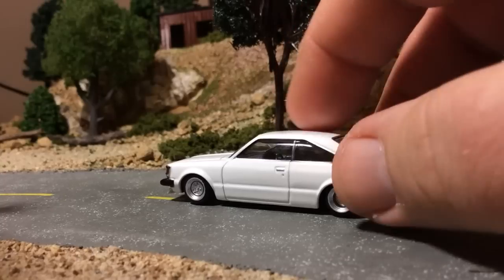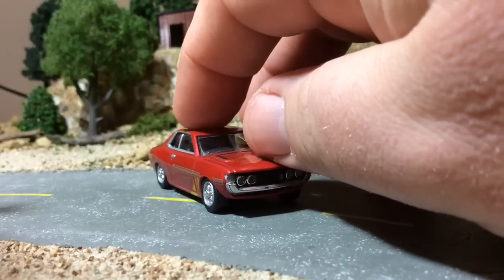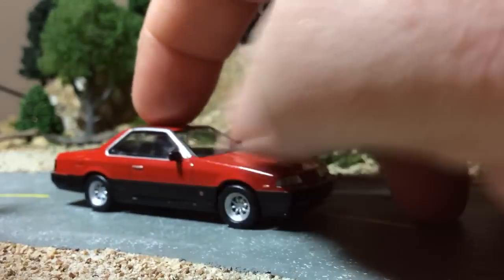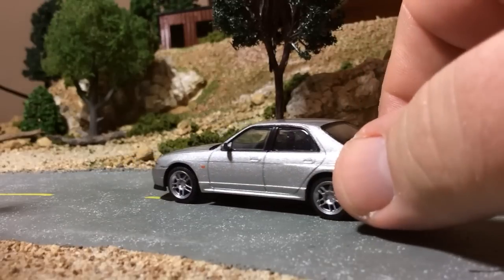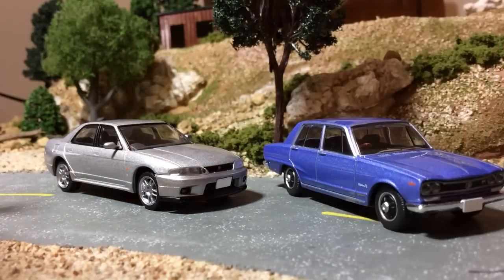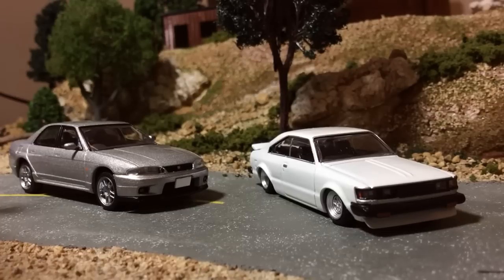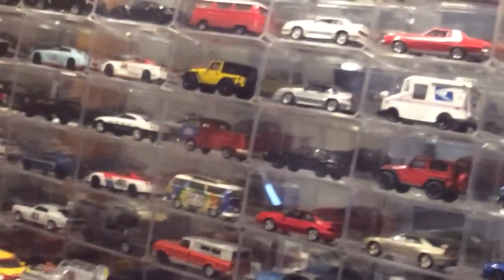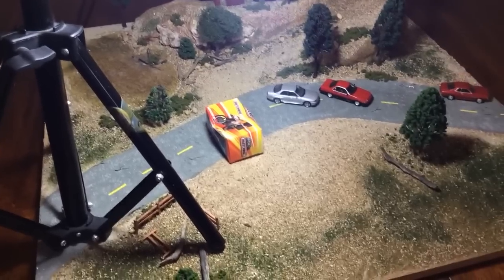A Look at Some JDM Castings